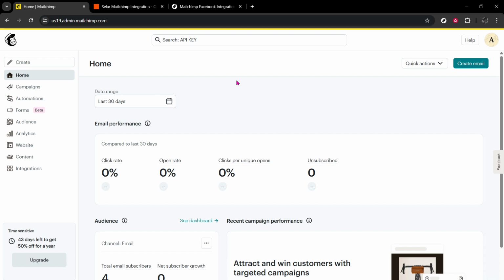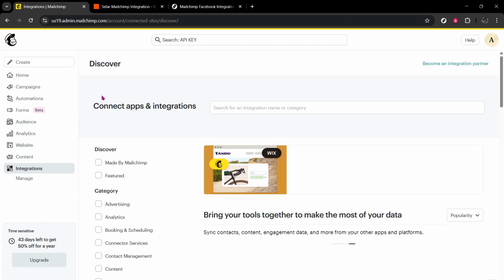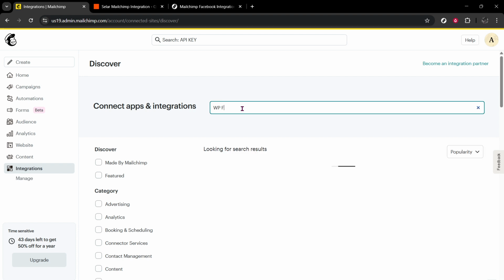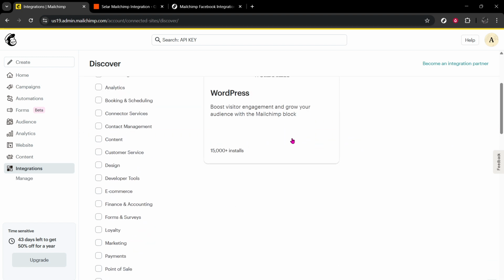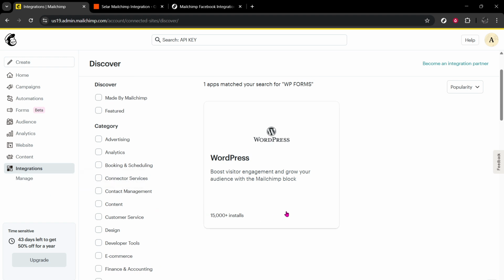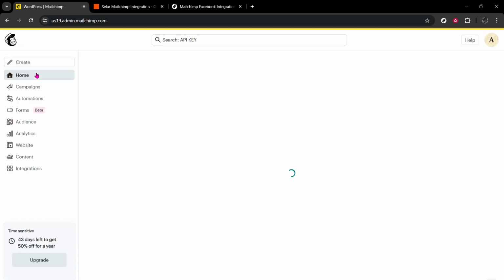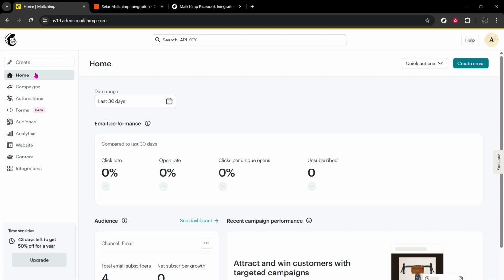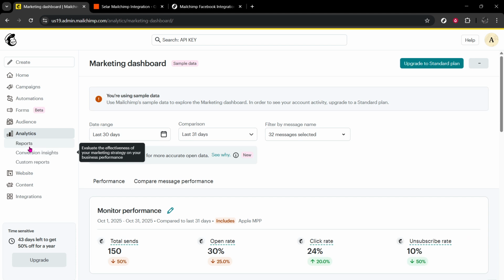How To Use The Mailchimp Addon By Wpforms Email Marketing Made Easy!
Want to connect Mailchimp to WPForms and grow your email list right from your WordPress website? 💌 In this step-by-step tutorial, I’ll show you how to use the Mailchimp Addon by WPForms to automatically add form entries to your Mailchimp audience — no coding required!

You’ll learn how to set up WPForms, connect it to your Mailchimp account, and use tags or groups to organize subscribers for automated follow-ups and campaigns.

💡 In this video, you’ll learn:

How to install and activate the Mailchimp Addon in WPForms

How to connect your Mailchimp account to WordPress

How to automate email marketing campaigns with Mailchimp

⚙️ Perfect for: Bloggers, business owners, and marketers who want to make email marketing easier with WPForms + Mailchimp integration.